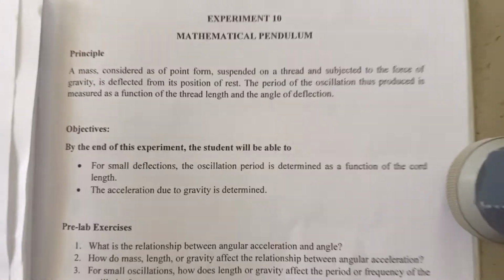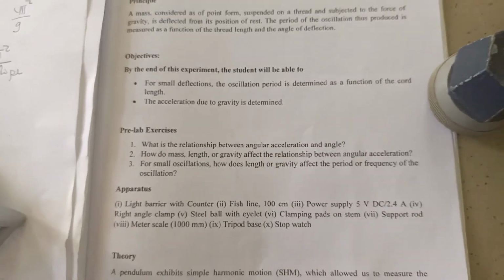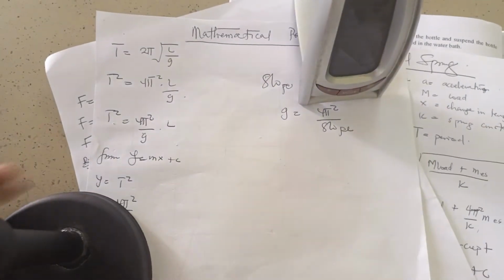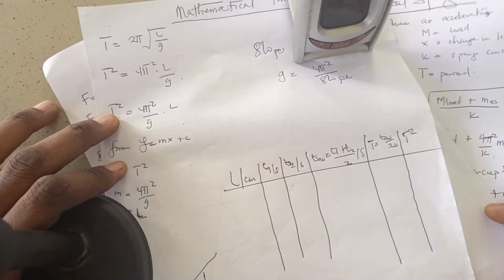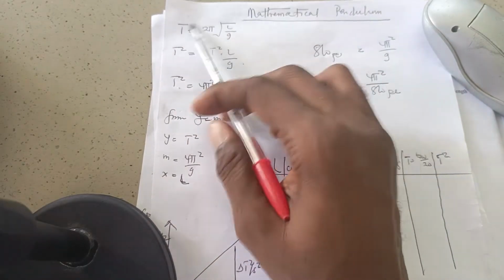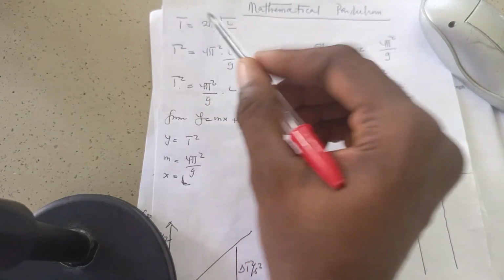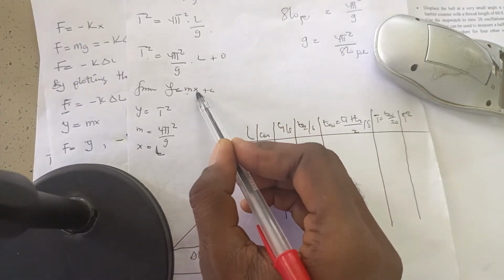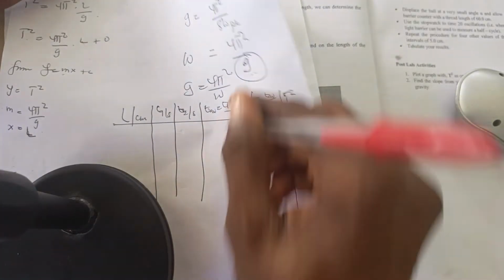THE MATHEMATICAL PENDULUM EXPERIMENT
MATHEMATICAL PENDULUM (SIMPLE PENDULUM). DETERMINATION OF ACCELERATION DUE TO GRAVITY